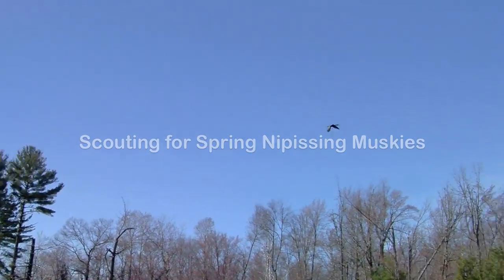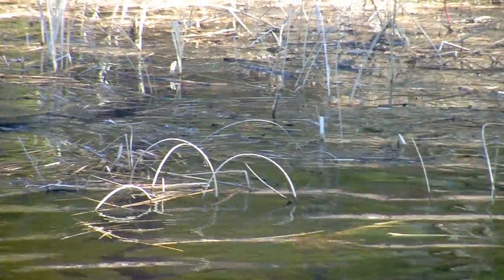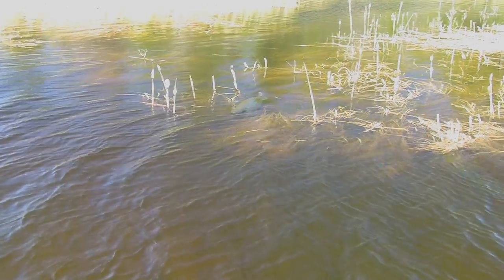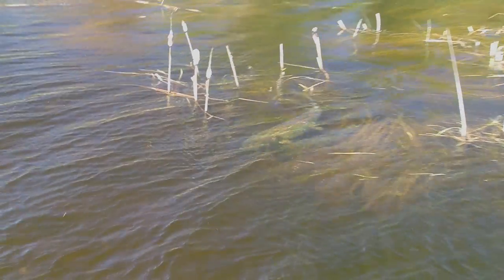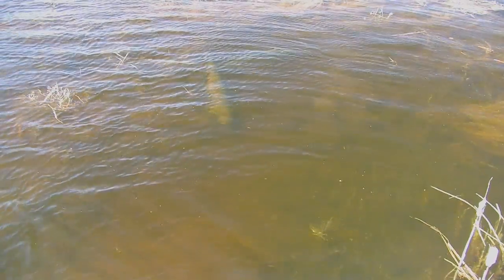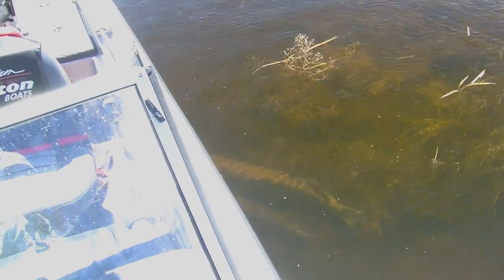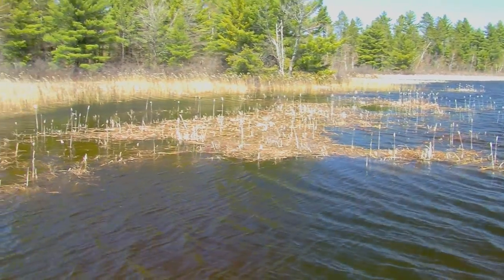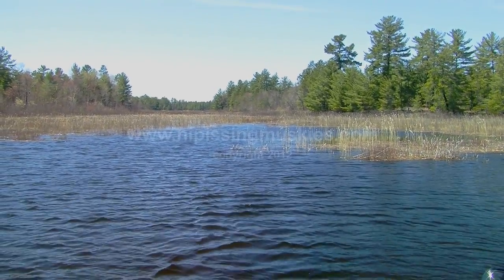Scouting For Spawning Muskies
This is a pre-season video about scouting for spawning muskies on Lake Nipissing. This short video is informative and encourages any muskie hunter, who just can't wait for opening day, to participate.